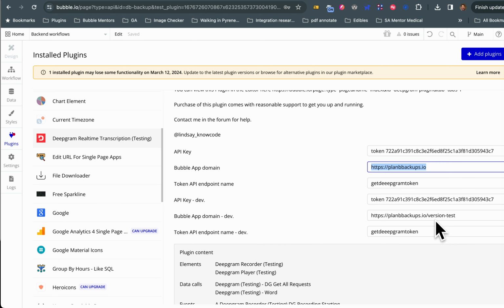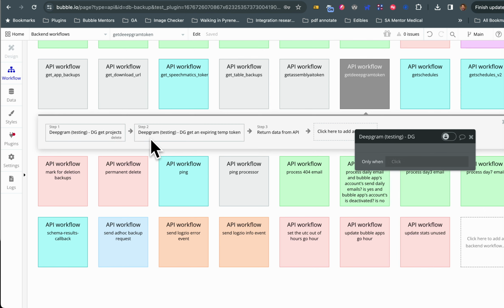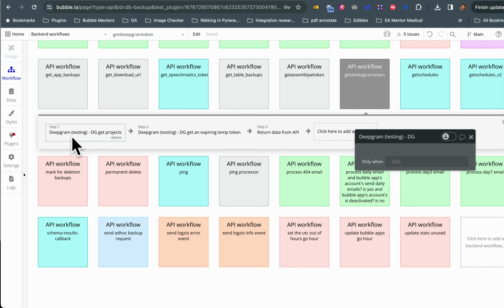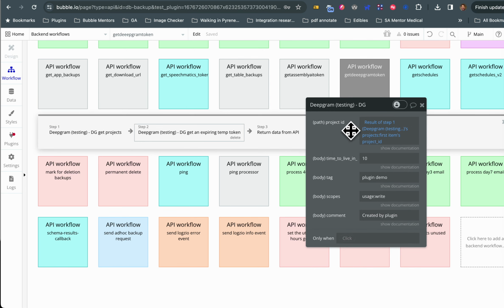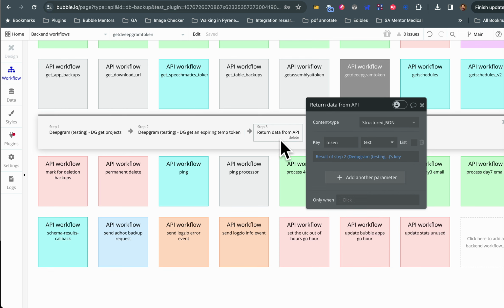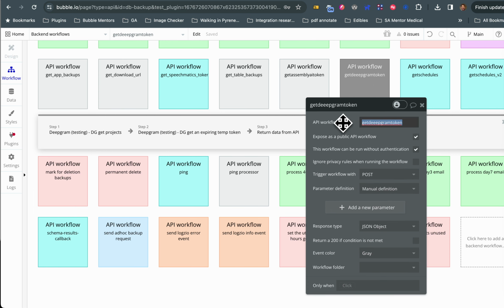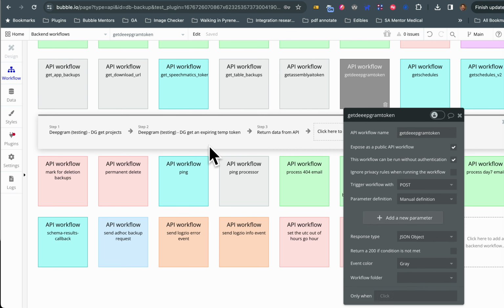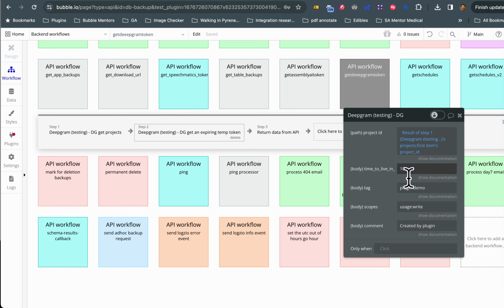How to setup the Backend Workflow for getting temporary Deepgram tokens in Bubble.io Knowcode plugin